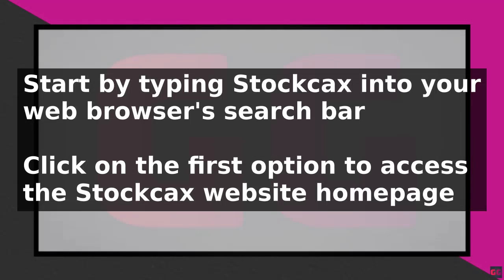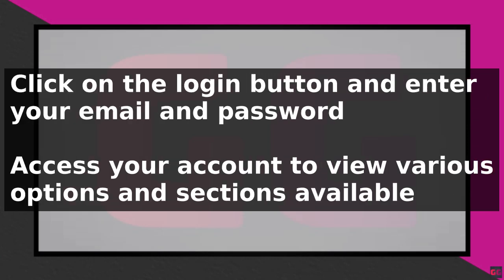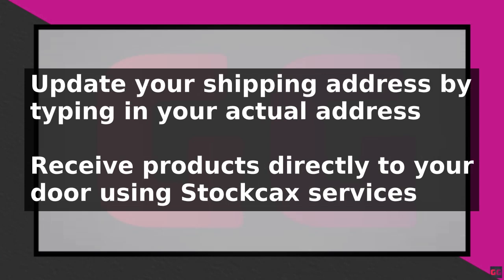How To Set Up A Shipping Address On Stockx (2025)